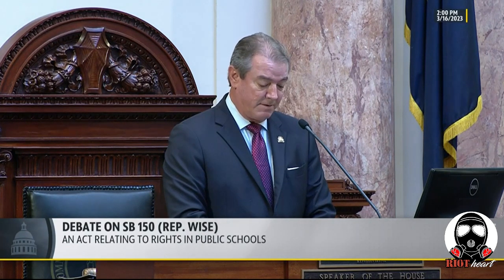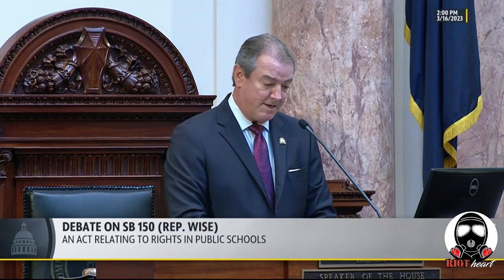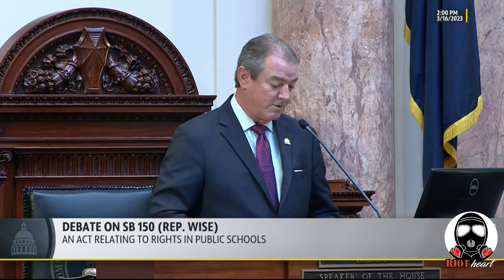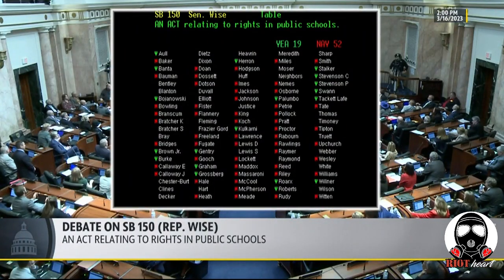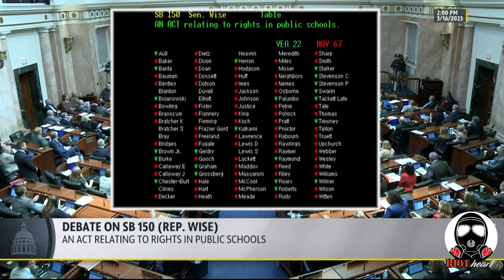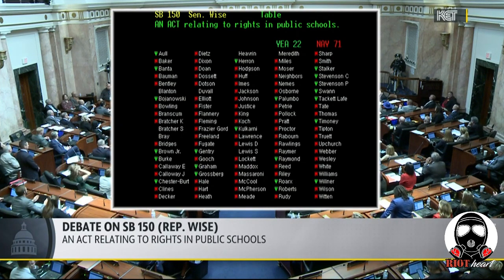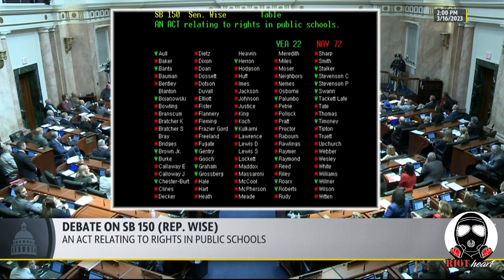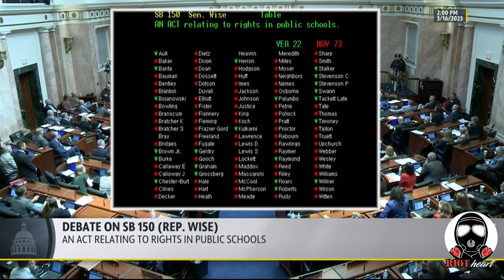Testimonies on SB150 - KYGA23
Testimonies on SB150 just before it passes and is sent back to the Senate for concurrence, which it received and passed on the final day of legislation.

SB150 is an omni-bus anti-trans bill that would criminalize medical professionals that offer gender affirming care in any capacity to minors. It further has verbiage that is damaging to the queer youth. This bill is a resurrected version of HB470 which failed to pass.